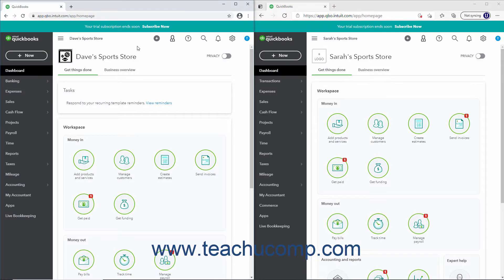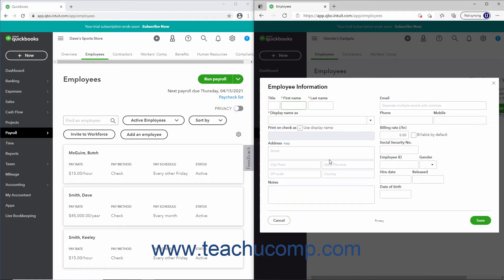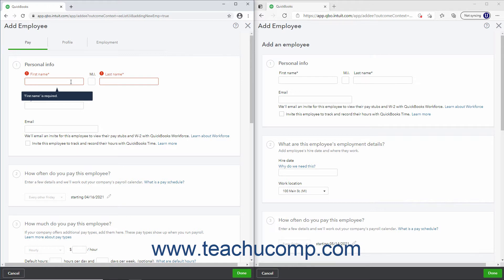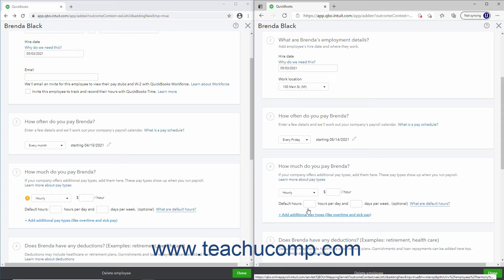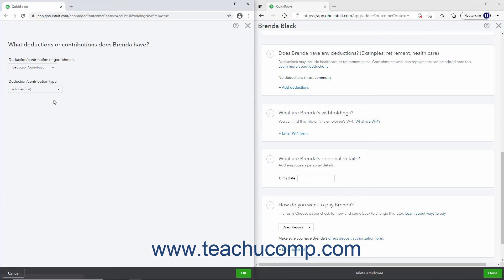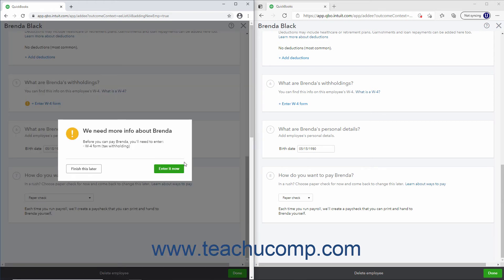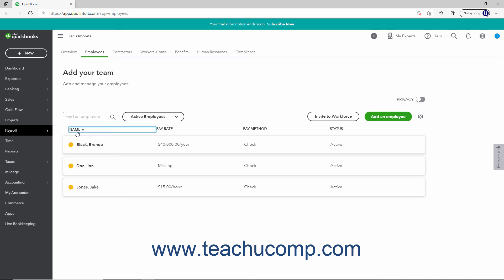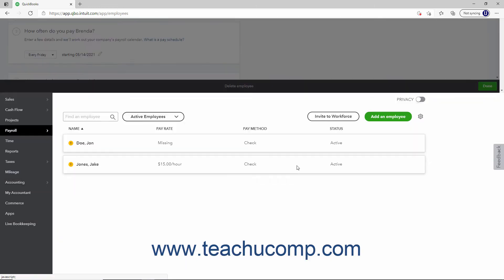QuickBooks Online Tutorial Adding Employees to the Employees List Intuit Training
Learn about Adding Employees to the Employees List in Intuit QuickBooks Online with the complete ad-free training course